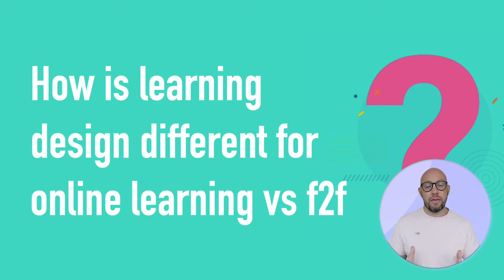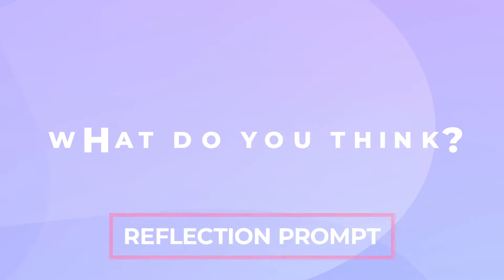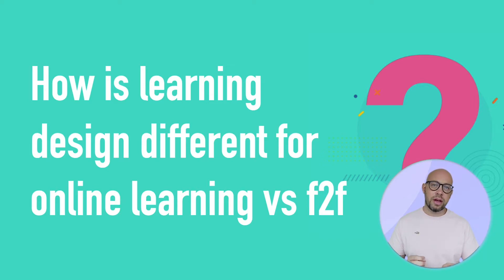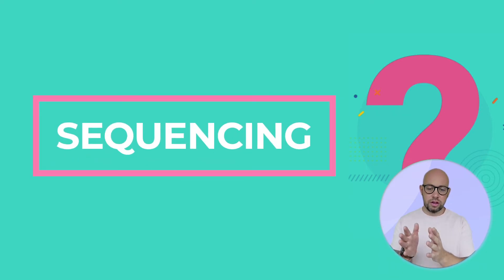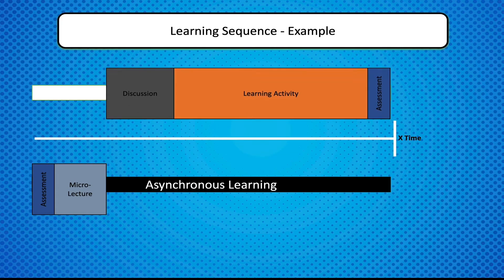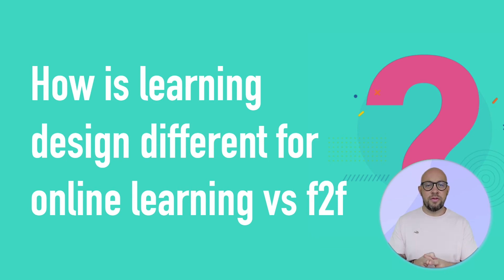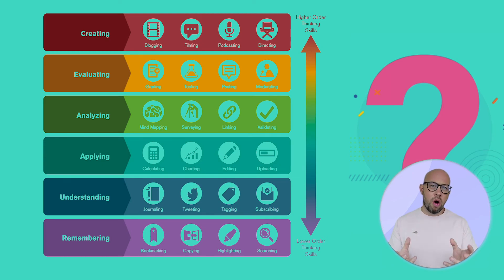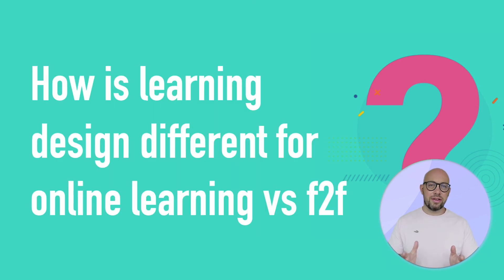Considerations for Designing Online Learning